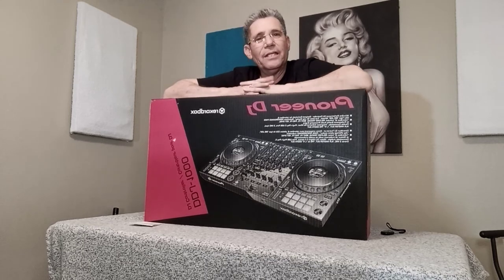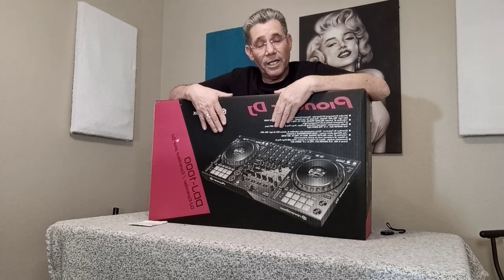DDJ 1000 Buying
Buying a DDJ 1000 in Phoenix Arizona, ALL out of Stock in most the usual places.